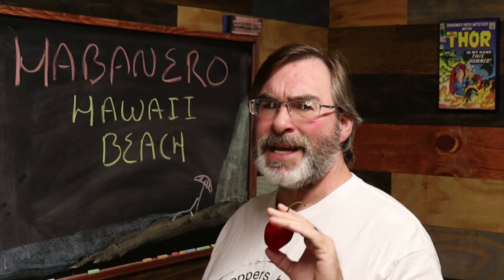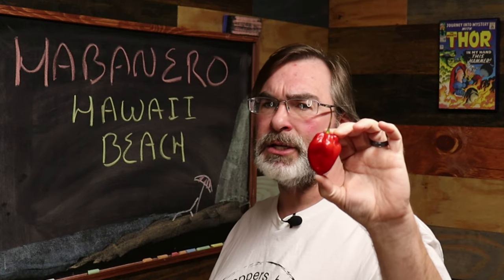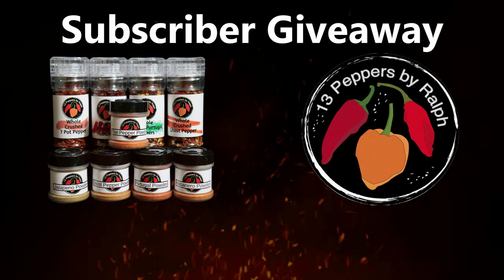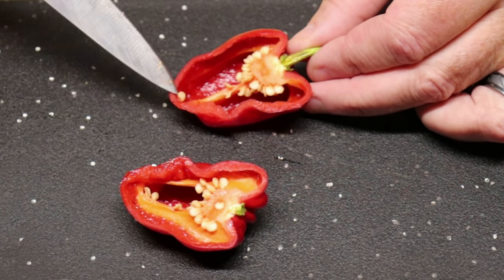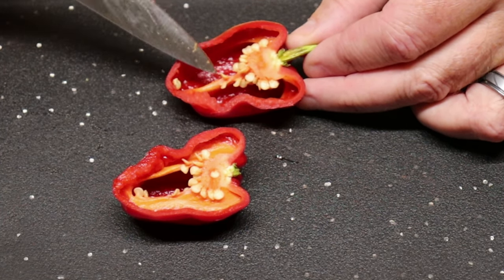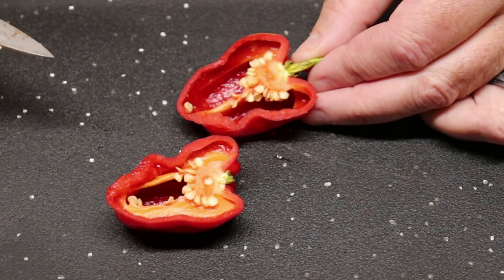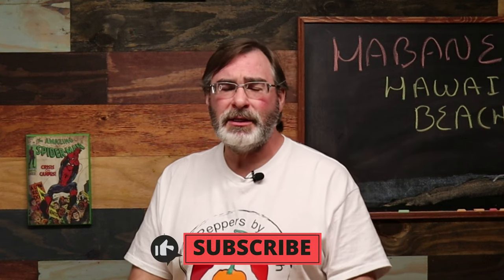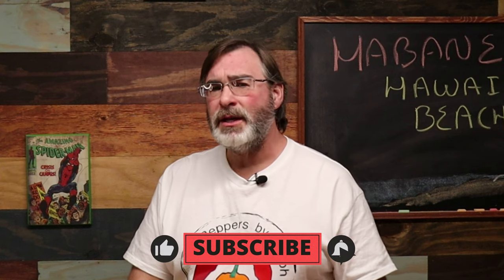Hawaii Beach Habanero Review and Tasting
This is a wonderful tasting pepper.  The great thing is it gives you the habanero flavor at twice the size with a nice red color.  This pepper plant grows amazingly well and provides an abundant number of peppers.

Thank you all very much.

Ralph